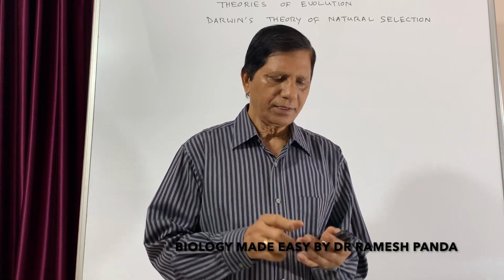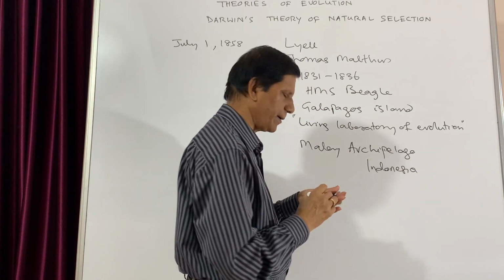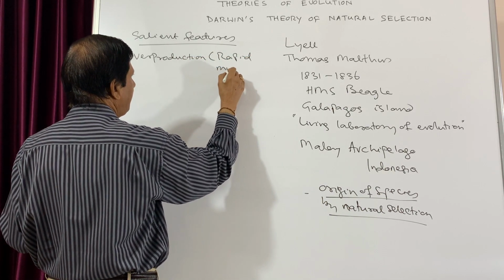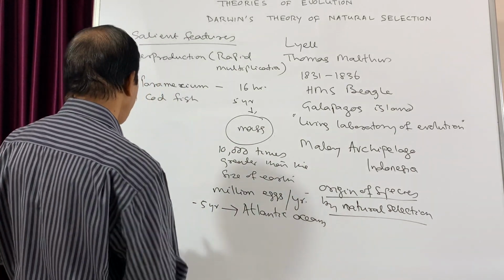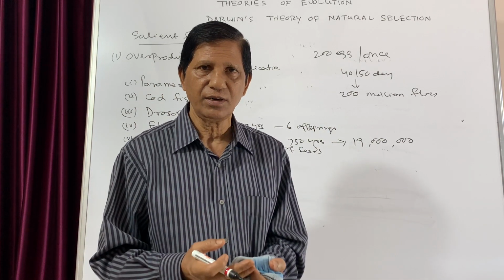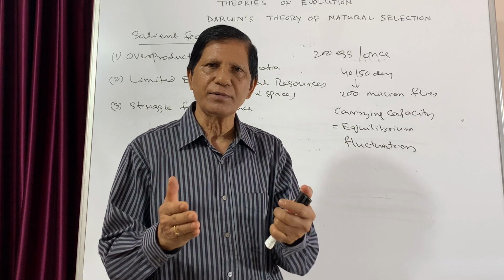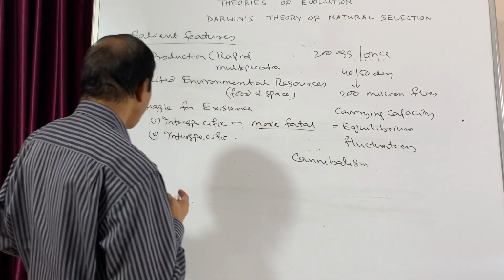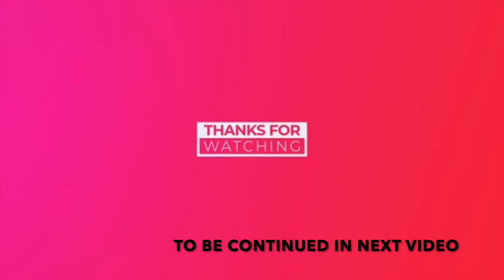DARWIN'S THEORY--1 | EVOLUTION , PART-15 | NEET | CLASS- 12 | Dr Ramesh Panda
This video is all about Charles Darwin's theory in which Darwin has cited examples how overproduction, struggle for existence has led to the origin species.forgotten evolutionist,overproduction,origin of species,